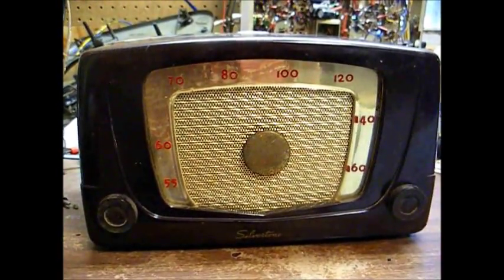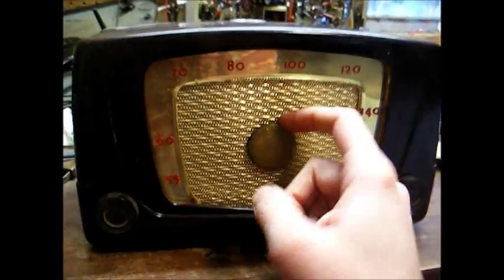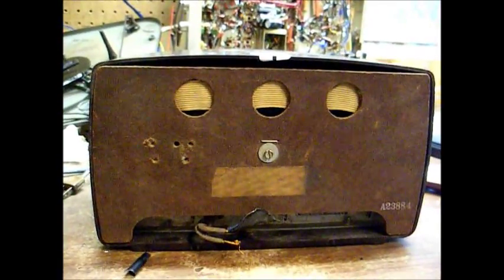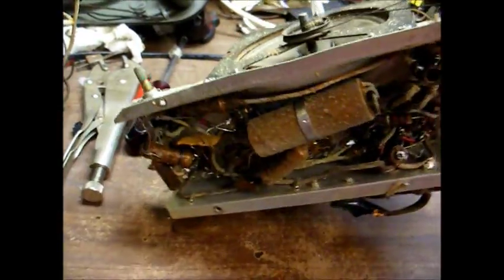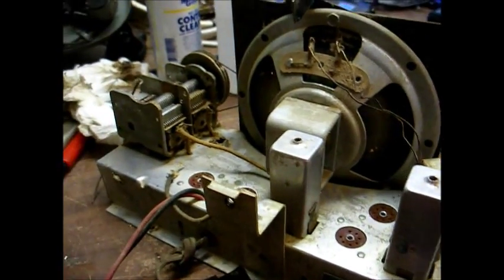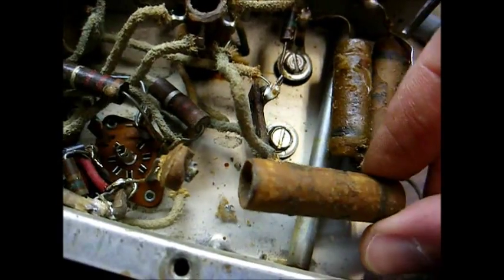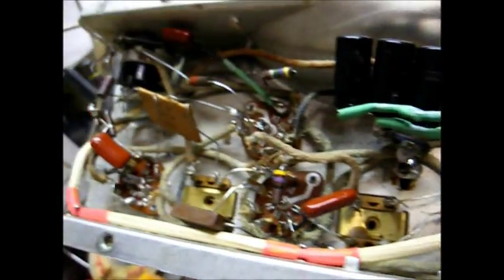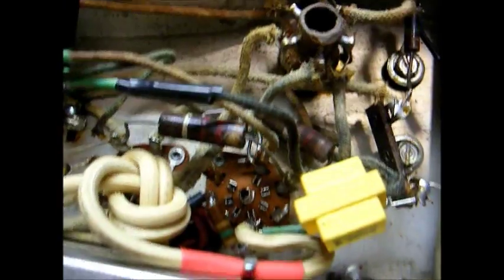Repair of a Sears Silvertone model 5 AM tube radio - part one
Here's a circa '51-'52 Sears Silvertone (built by Arvin for Sears) model 5 AM tube radio that I picked up at the flea market. Cosmetically, the bakelite case looks like it will clean up well; but, the dial pointer is broken and I'll either have to find one from a junk set or make one. Electronically, the radio needed the usual leaky capacitors replaced, the power cord replaced, a missing 35W4 tube replaced, and a 12BE6 tube with an open filament replaced, along with a general cleaning of the chassis and controls. After all this, I discovered that the radio sounded like a thunderstorm due to the dreaded "silver migration disease" in the IF transformers (the typical 5 or 6 tube AM radio has two IF transformers). Starting in the late '40's, companies figured out how to make cheaper IF transformers by incorporating "built in" mica capacitors in the base of the IF transformer. The IF transformer will have a capacitor across the primary winding and another capacitor across the secondary winding. Over time, these capacitors fail; which, causes voltage to "leak" from the primary winding over to the secondary winding. If you have a radio that produces loud static and if you measure a positive voltage on the secondary side of the IF transformer; then, you likely have a bad IF transformer. If you have an oscilloscope, you can see a visual representation of the static coming out of the defective IF transformer.

Unfortunately, new IF transformers have not been made in decades and even NOS ones are often bad. So, our only option is to repair the old transformer; which, I'll demonstrate in part two of this series. As the years go by, I'm finding more and more tube radios made between the late '40's until the end of the tube radio era that has this problem with the IF transformers. Older IF transformers used a variable trimmer capacitor connected in parallel with a fixed inductor. For the exception of a seldom seen open winding, these older IF transformers didn't give much trouble. The newer, smaller IF transformers used a variable inductor wired in parallel with a fixed capacitor that's "built in" to the base of the IF transformer. These are the types of transformers that cause problems.